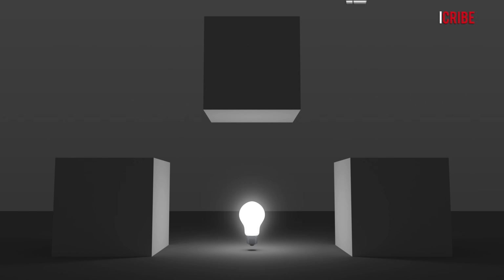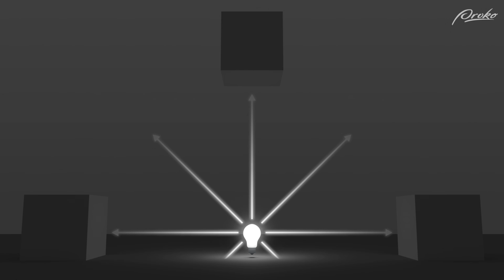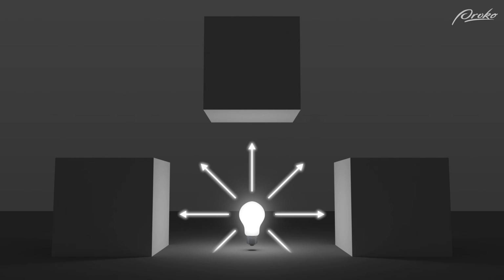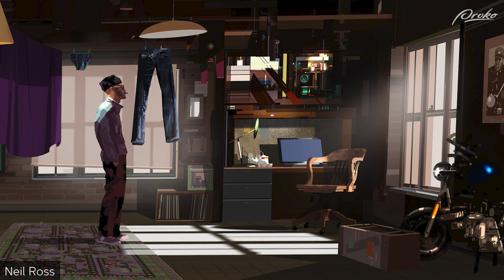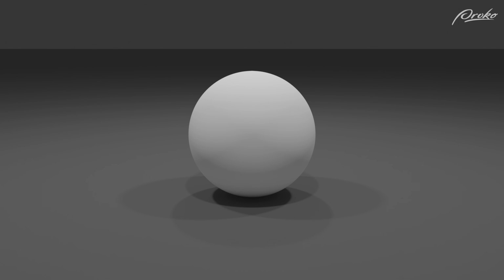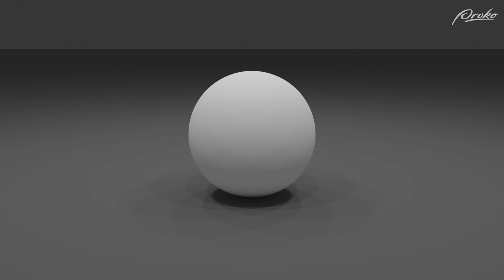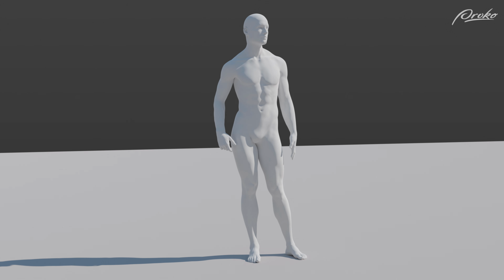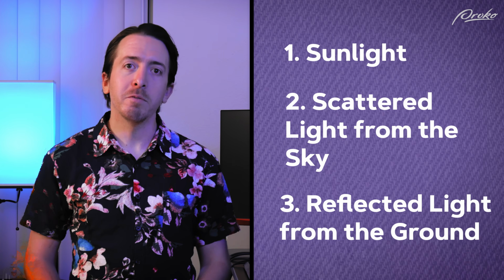Painting Light and Form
By understanding how different light sources work, including falloff and reflections, you can paint realistic lighting and shadows in your artwork.

Understanding different light sources is key to setting mood in your paintings. Light bulbs emit light in all directions, causing falloff so distant objects look darker. The sun, being far and bright, acts as directional light with negligible falloff. Soft light happens when light scatters through translucent materials like clouds, softening shadows and creating occlusion shadows. Considering brightness, distance, direction of light sources, and reflected light helps you create realistic, vibrant artwork.

CHAPTERS:

00:00 - Intro
00:10 - Light Sources
03:46 - Hard vs Soft
07:11 - Occlusion Shadows
09:13 - Combining Light Sources
10:24 - Reflected Light
12:42 - Practical Application
14:44 - Assignment
15:16 - Outro

CREDITS:

Editing - Hongju Lim, Sean Ramsey
Publishing - Alex Otis

Music Used with Permission Intro - The Freak Fandango Orchestra